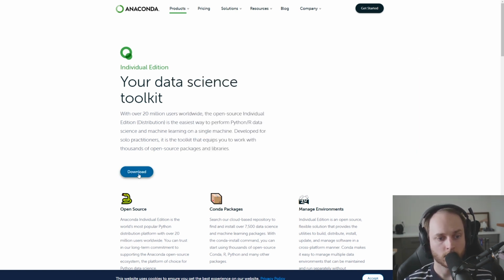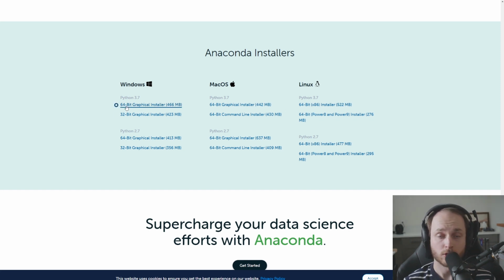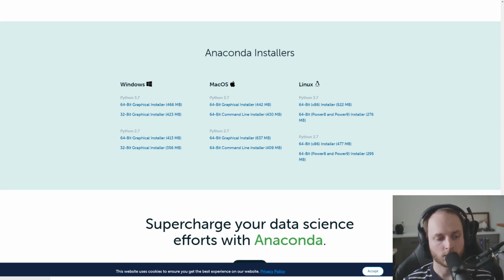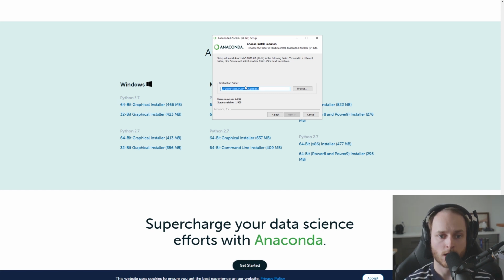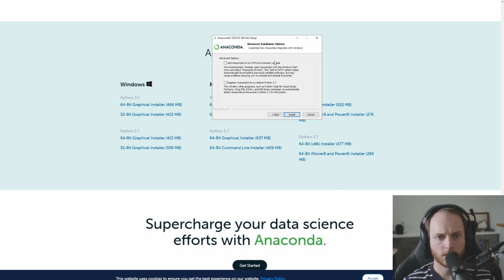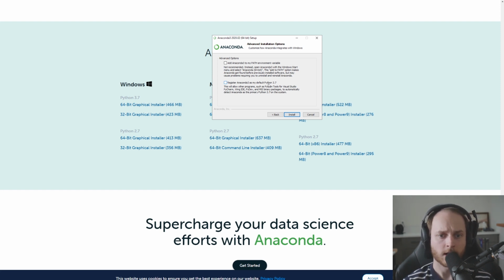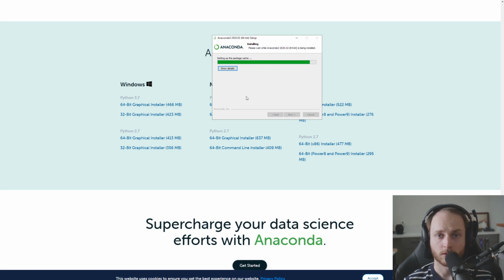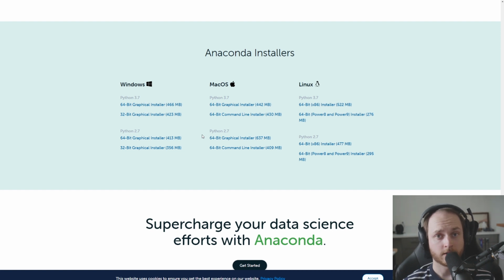How to install the Python Anaconda Distribution